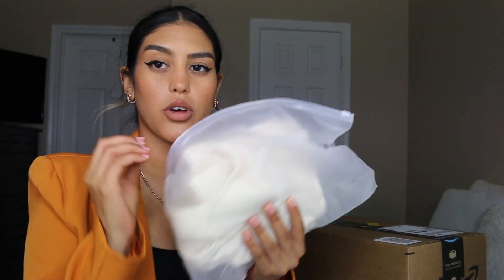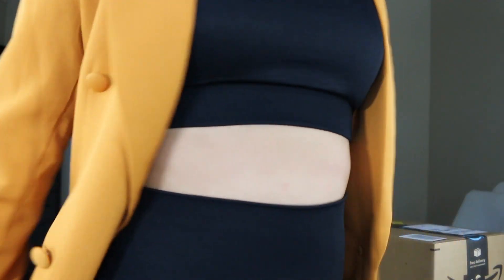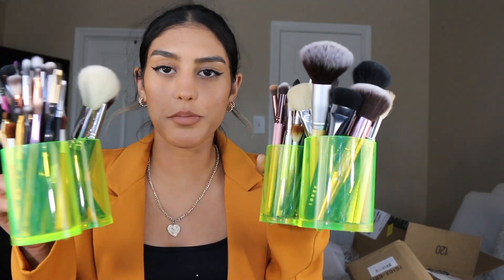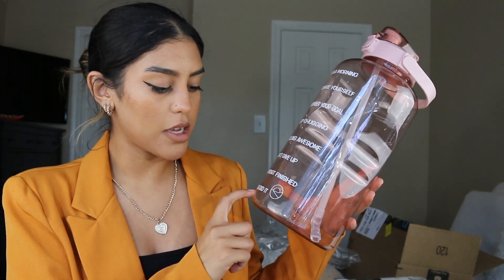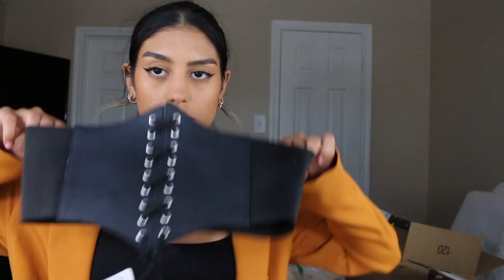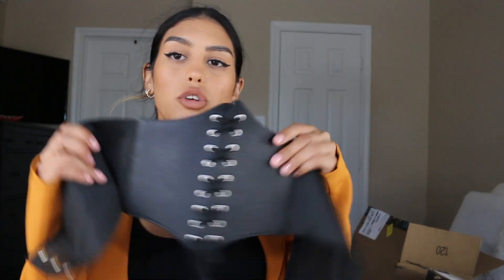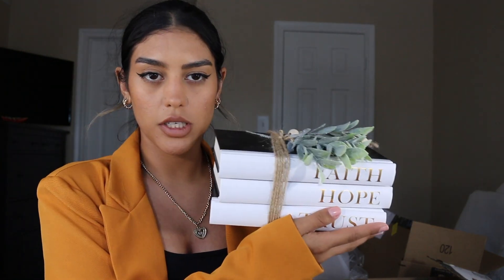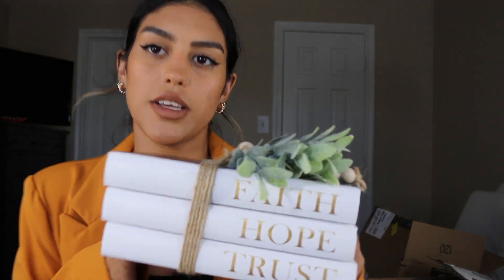What's in My Bag?! - Amazon Finds: Home Organization, Decor, & More | Blanca Reyes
I hope you enjoy this amazon haul! Amazon always has some hidden gems! Let me know if you want to see more because I have a few more items on my list that I want/need to purchase. I still have not finished decorating and furnishing my apt and I won't be done soon because I am also changing some pieces up. Thank you for stopping by, much love! 💘 B

A M A Z O N   P R O D U C T S   M E N T I O N E D:
* Beige Set

* Black Set

* Gold Angel Decor

* Sunglasses Stand Holder

* Makeup brushes glass holders

* Water Gallon Bottle

* Piercing Aftercare

* Black Corset

* Shower Head

* Ring Video DoorBell

* DoorBell Mount Holder

* Ring CHime

* Faith | Hope | Trust decor books